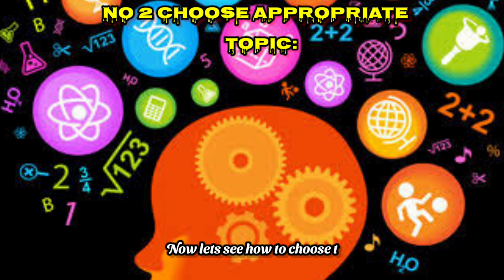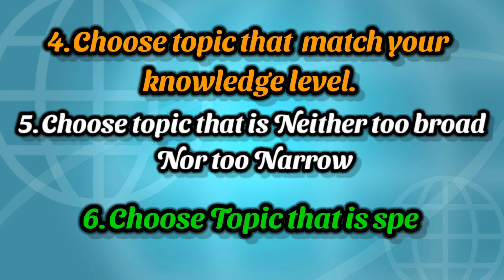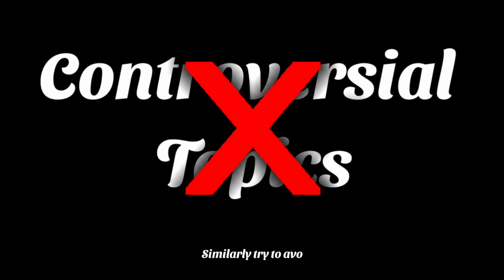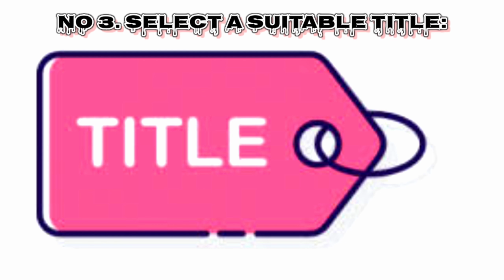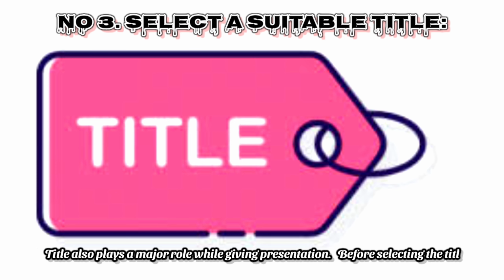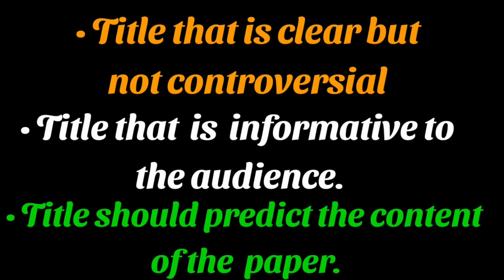Effective Presentation Skills # How to Plan? Planning study audience#reddivarimanjula#